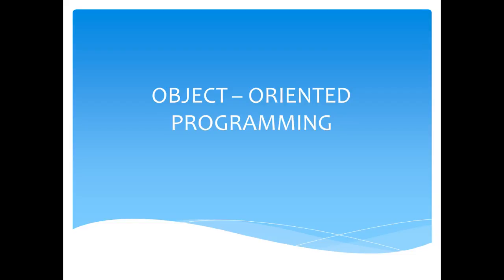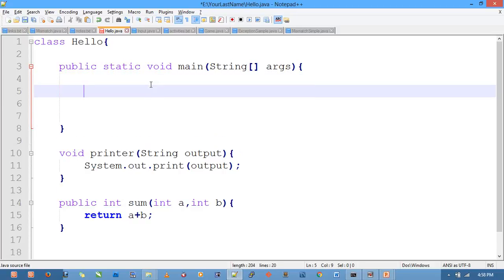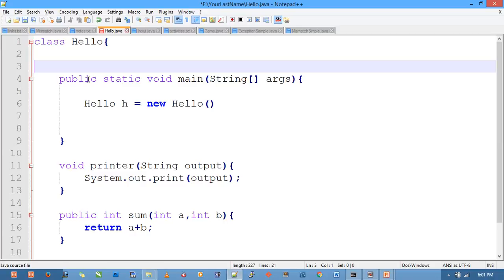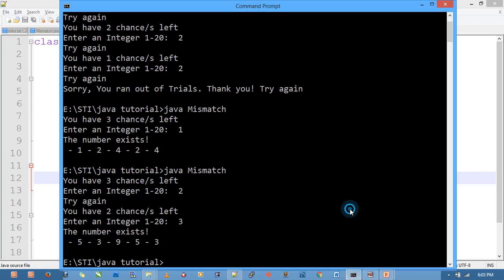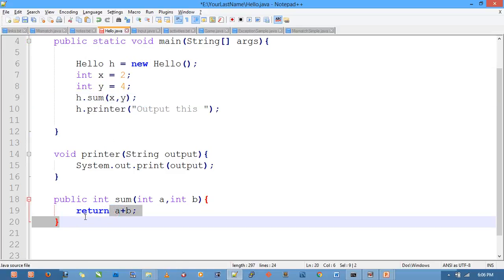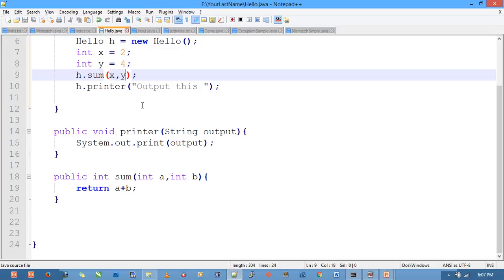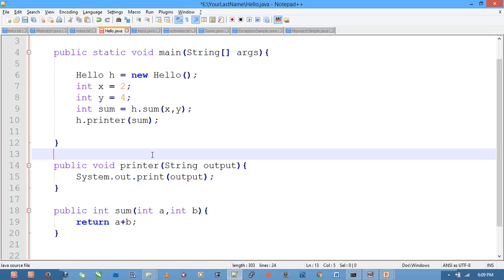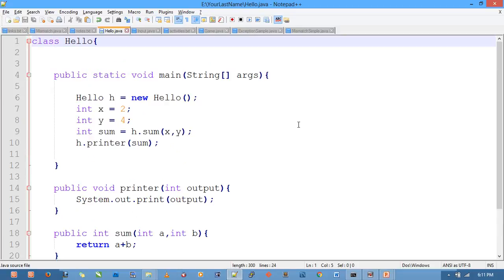#8 Calling Methods from mainMethod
Call Method form Main Method of the Same Class